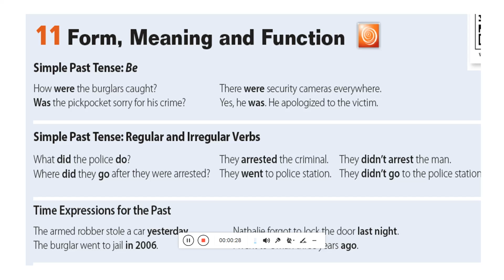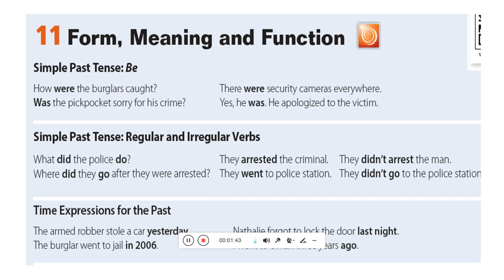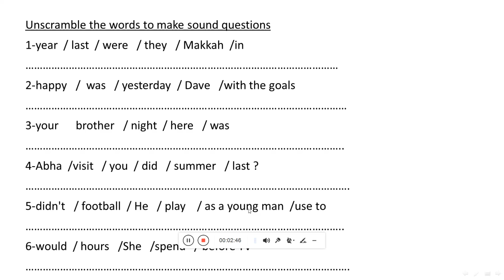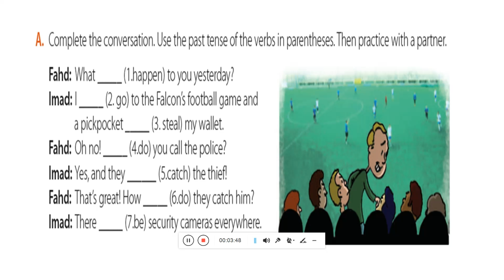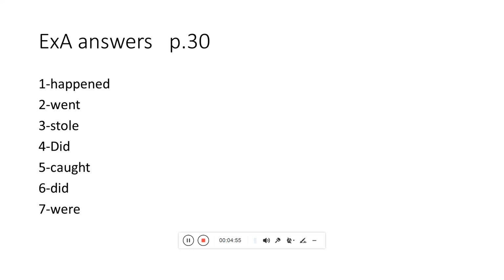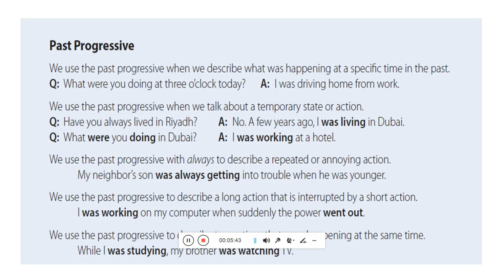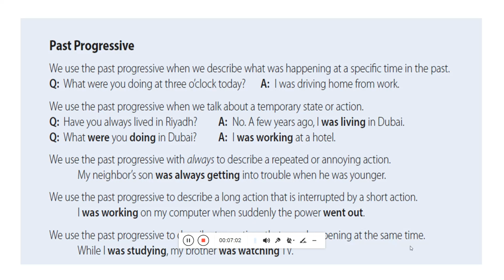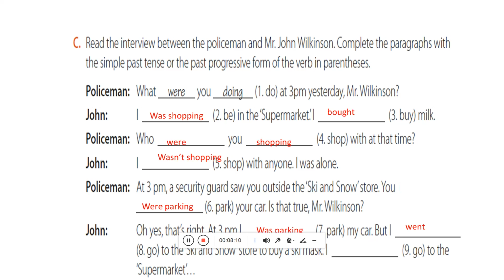unit 2 lesson 6